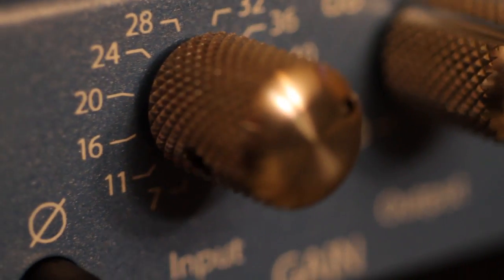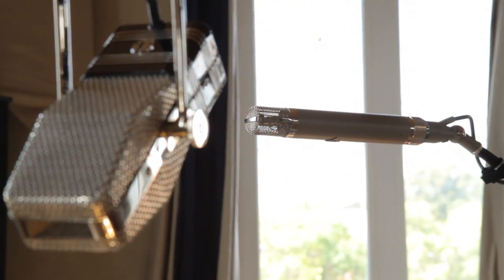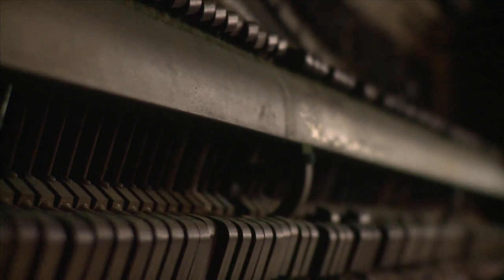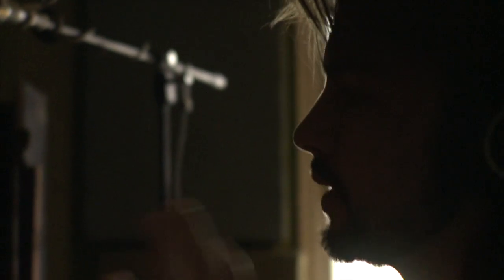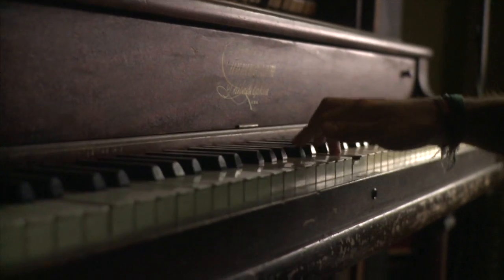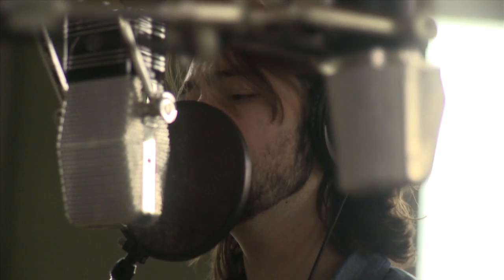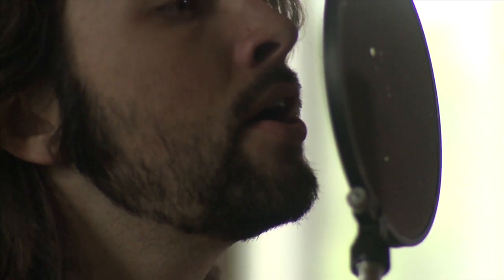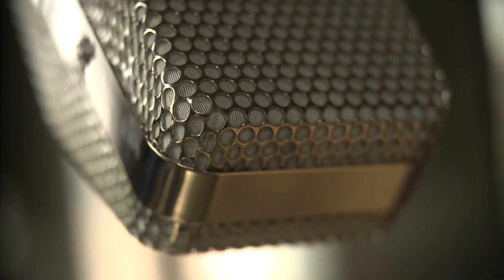Snowmine - Pt. 2, Recording Curfews | Shaking Through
A non-profit, community-produced documentary series about the vision and process of recording music. Download & Remix Tracks. Share your work with the Community.

Shaking Through: Vol. 2, Episode 10
Released: November 20th, 2011

SONG CREDITS
Song Title: Curfews
Producer: Brian McTear
Engineer: Jonathan Low
Mixer: Jonathan Low
Recorded at Miner Street Recordings, Philadelphia
Executive Producer: Andy Williams

PERFORMED BY
Grayson Sanders
Calvin Pia
Jay Goodman
Austin Mendenhall
Alex Beckmann

VIDEO CREDITS
Director: Peter English
Series Producers: Brian McTear & Peter English
Director of Photography: Ian Markiewicz
Artist Feature Edited By: Josh Camerote & Larry DeMark
Production Video Edited By: Josh Camerote & Larry DeMark
Field Audio Engineer: Luis Vega

SPECIAL THANKS
Curated by Mark Schoneveld of YVYNYL